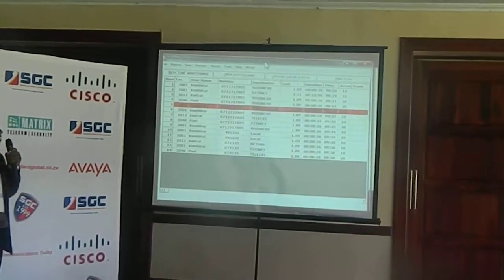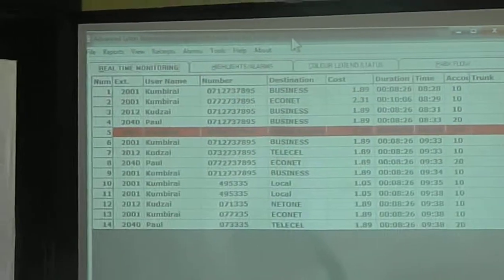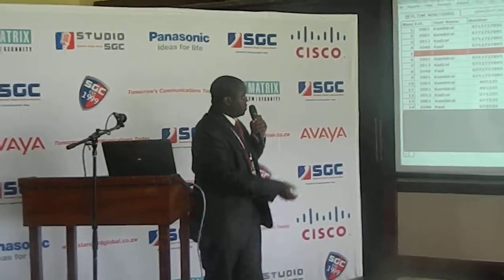: SGC Conference, Reducing Communication Costs by 50%. We shall be giving you this event Live